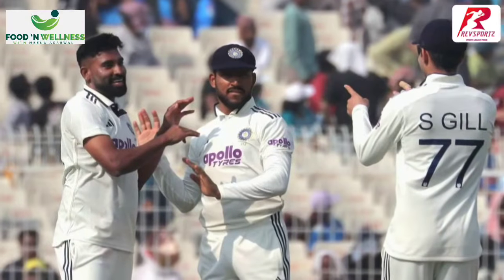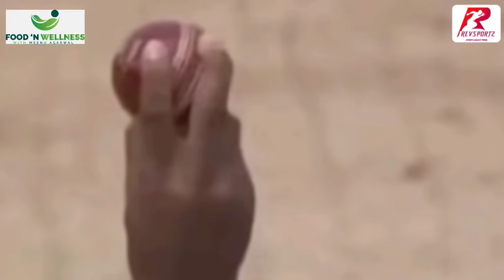What are the different types of wobble seam and the best exponents of it?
Bharath Ramaraj explains with examples.

Read more about this exclusive content on our (can link to the exclusive content piece)

Revsportz brings sports news for Indian fans globally covering cricket, football, athletics, Paralympics, Asian Games and more.